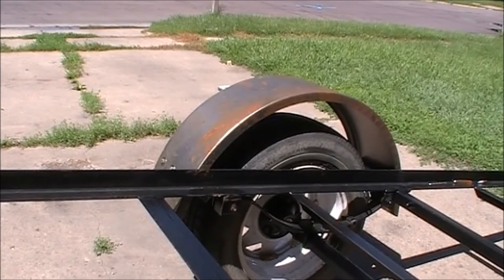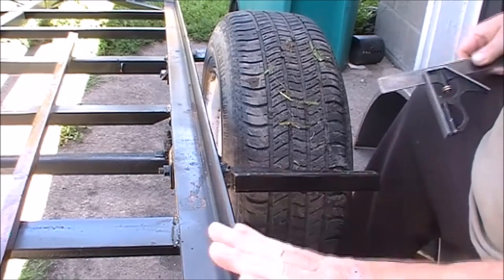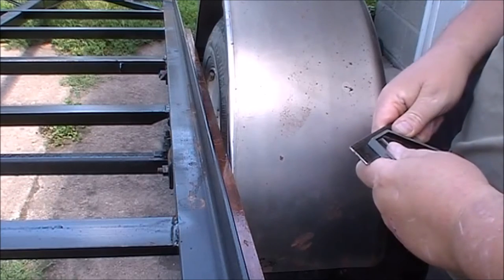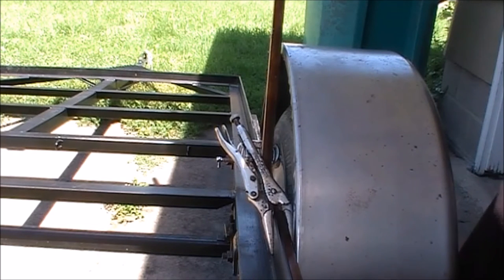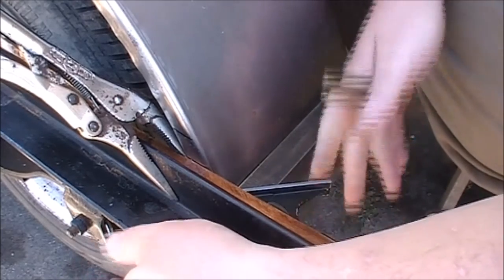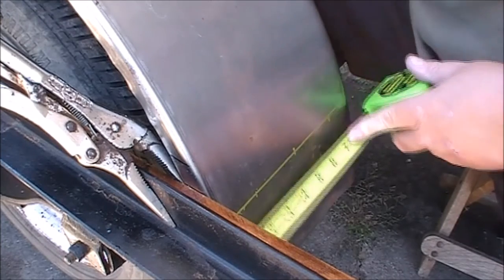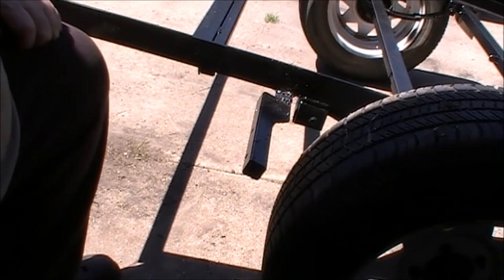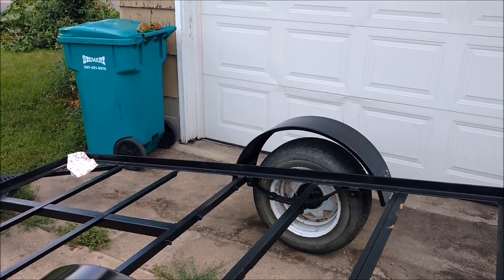Something a little different: Mounting the fenders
We had a stretch of hot and humid weather which us fat guys don't like. Finally getting the fenders installed, it's amazing how many people stop by to see what you're doing.